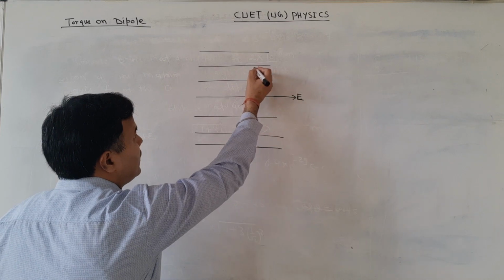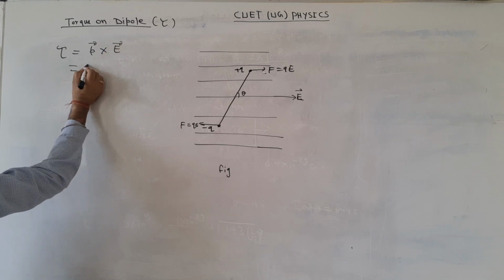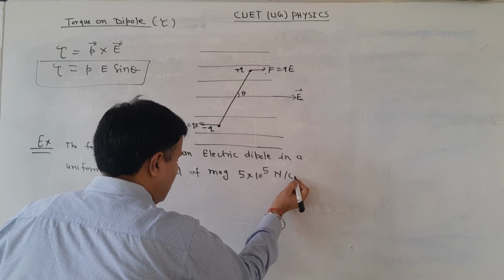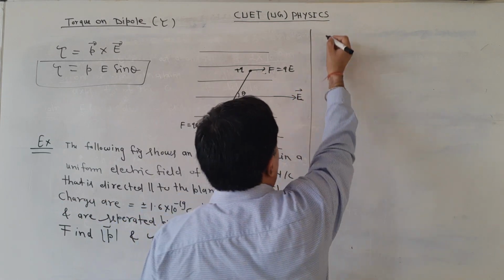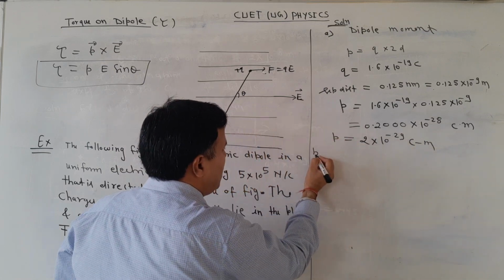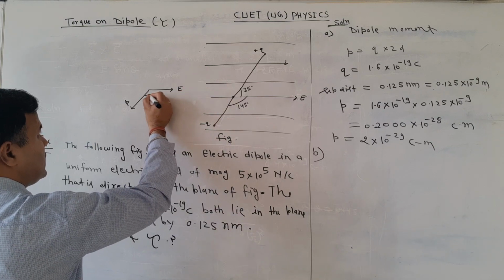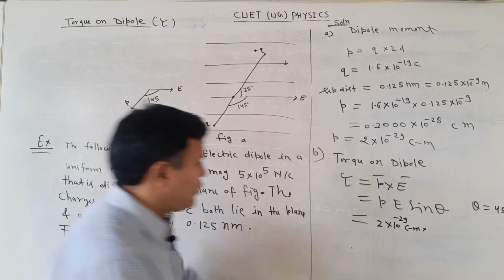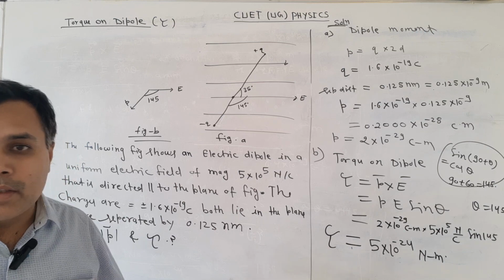Torque on dipole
Torque calculation due to dipole